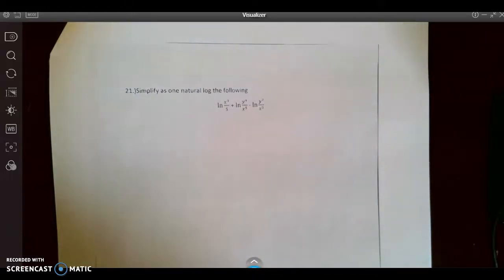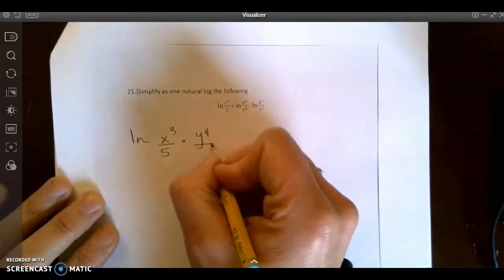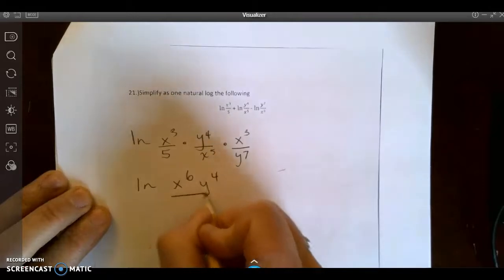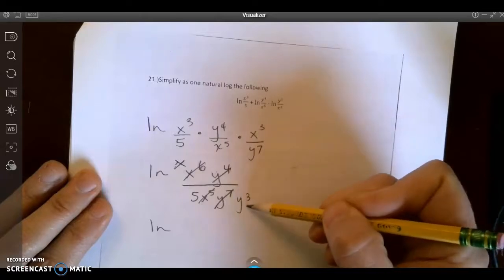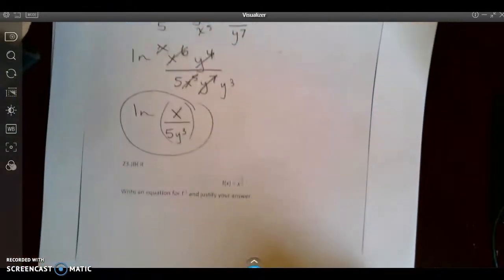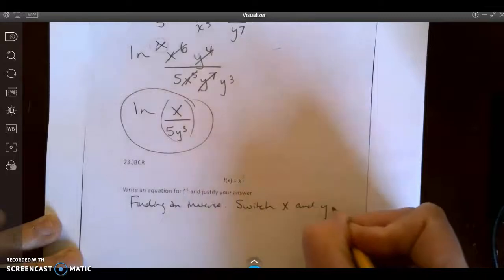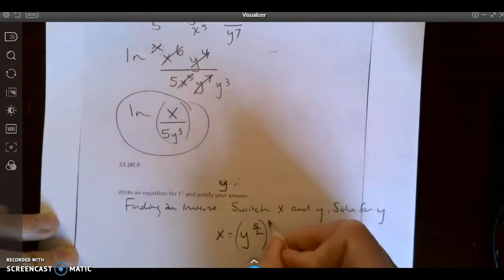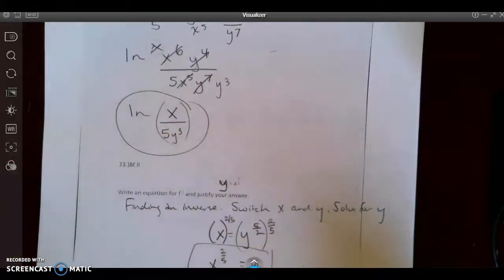Page 5 Practice Test Unit 9